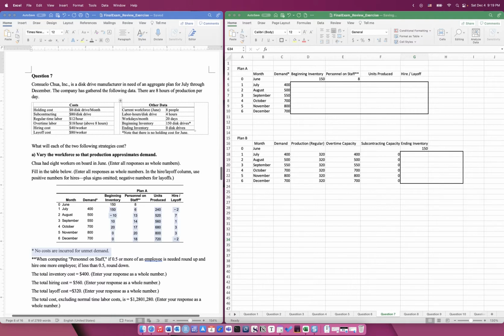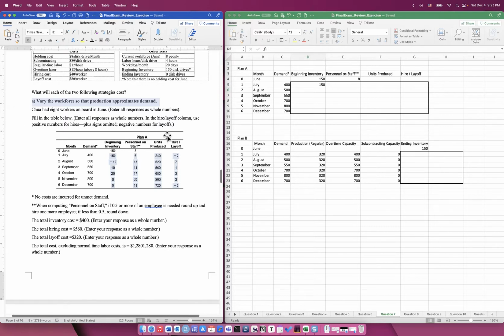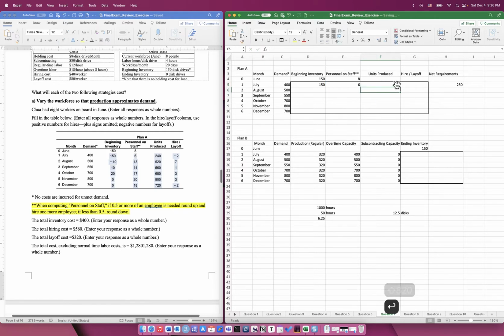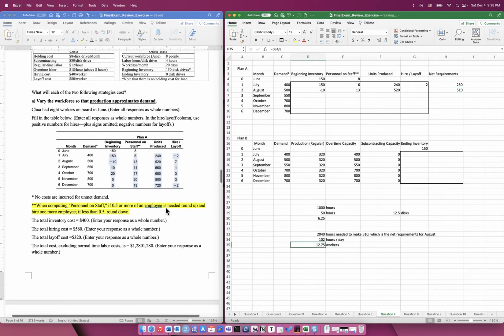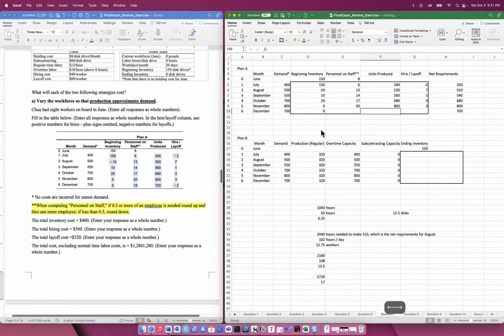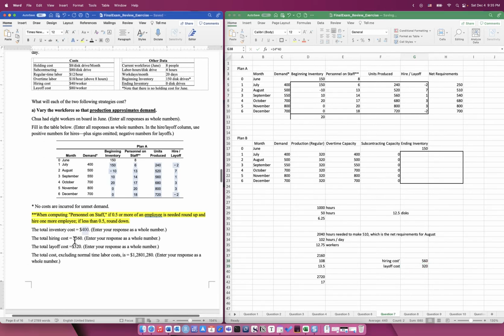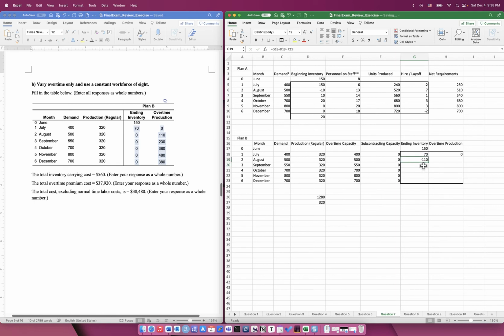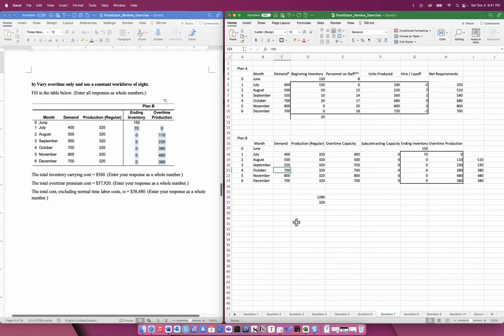S&OP Consuelo Chua